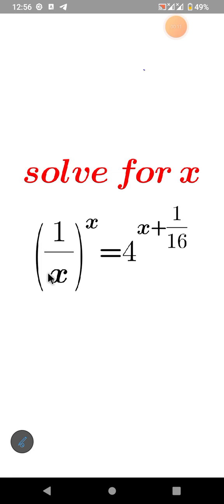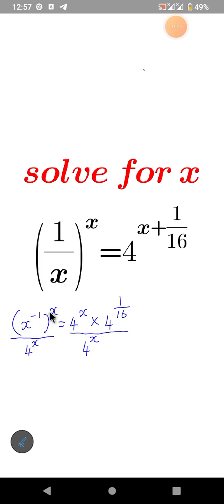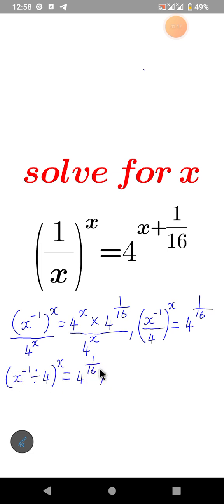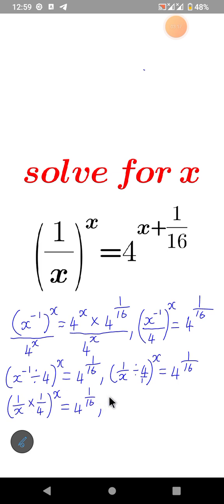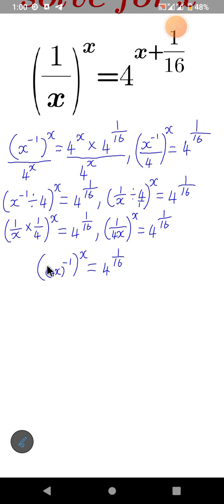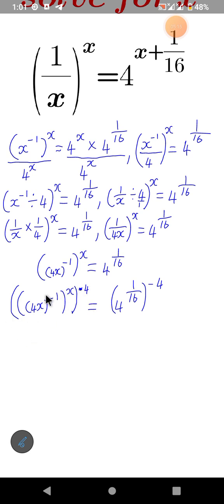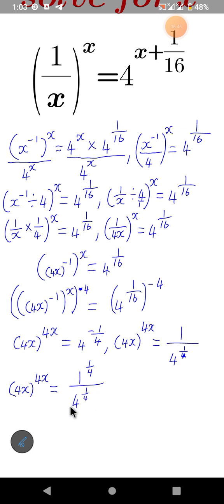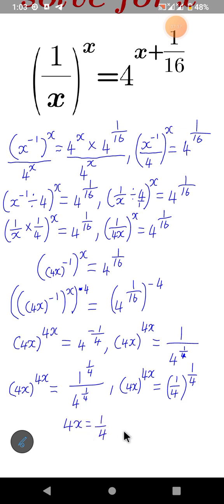ADVANCE ALGEBRA : INDINICIAL EQUATION